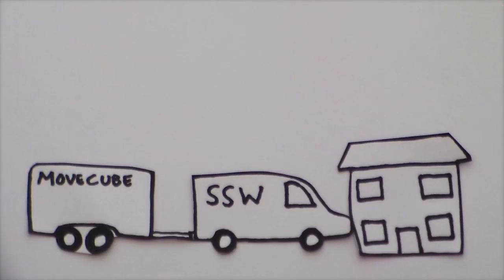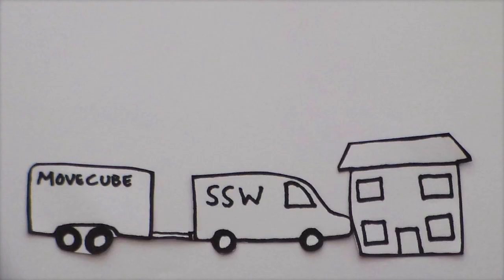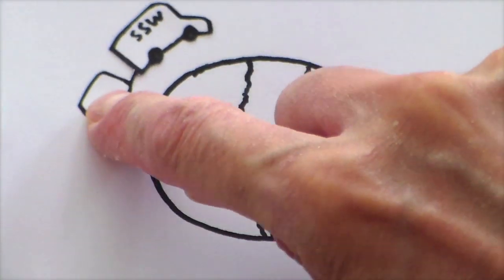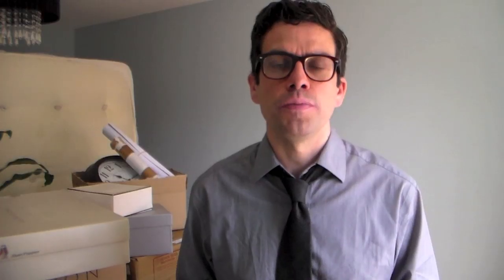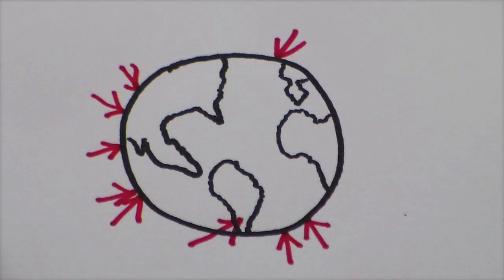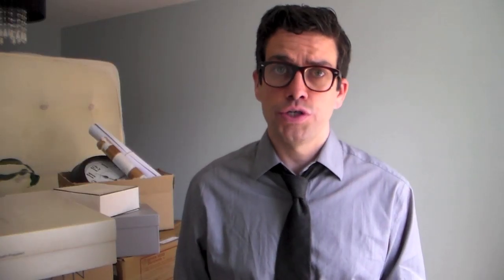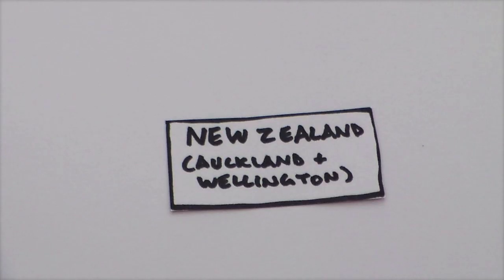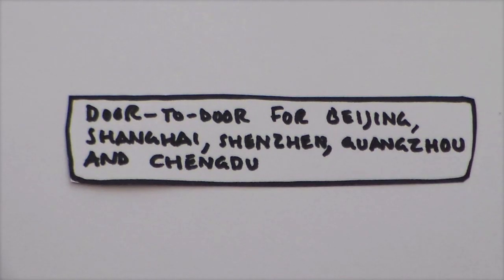Seven Seas Worldwide - The International MoveCube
International MoveCube® | Moving Overseas - Moving abroad and getting your stuff shipped can be a nightmare - our International MoveCube service takes the stress out of shipping and moving overseas.